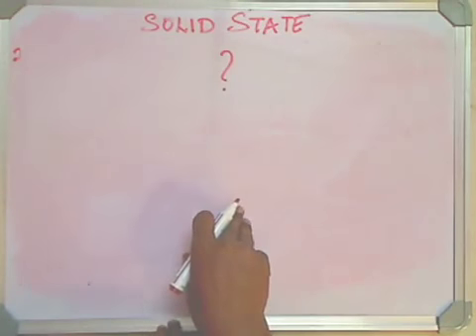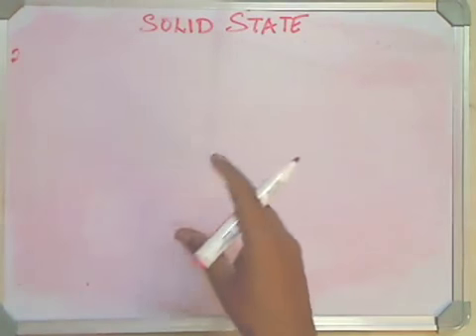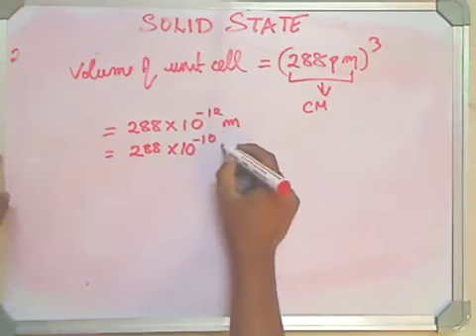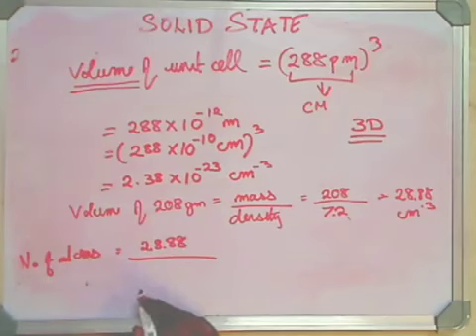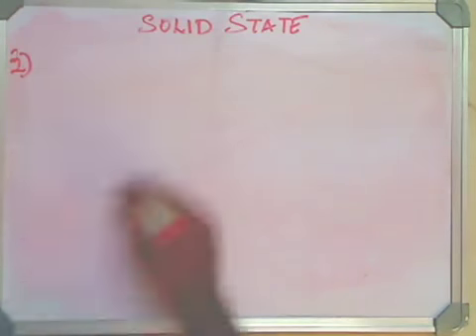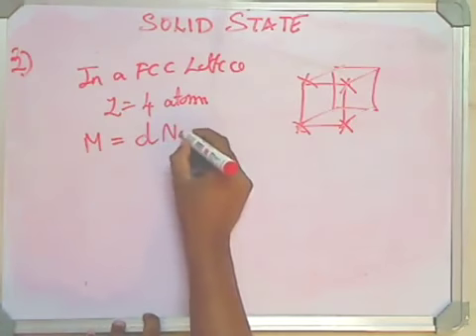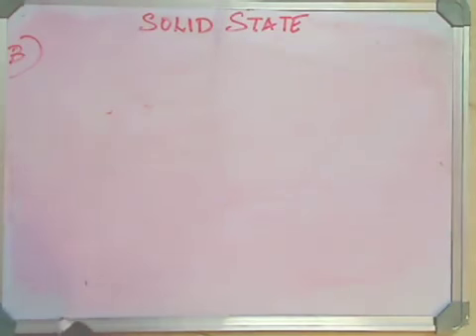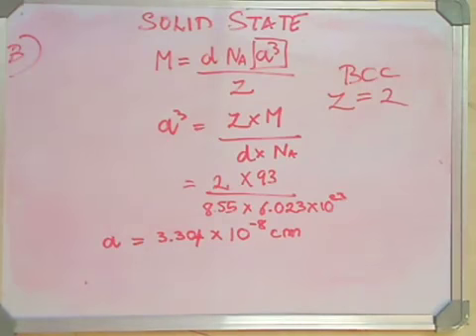✪E-Learning Solid State (Examples of Problems) - Professor Vipin